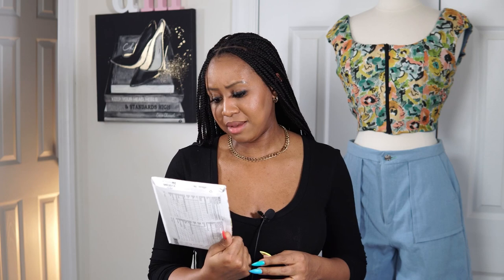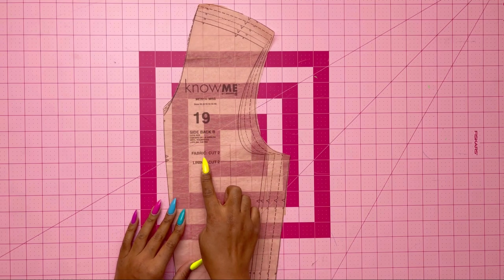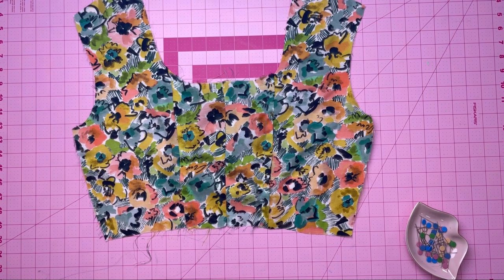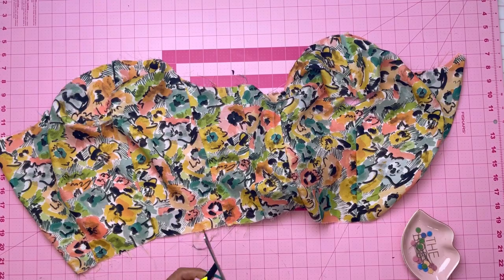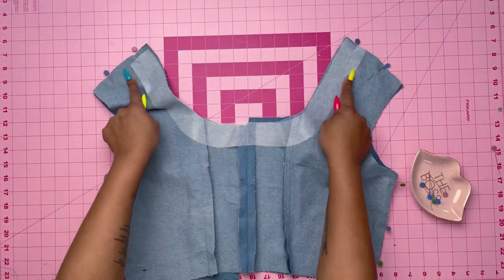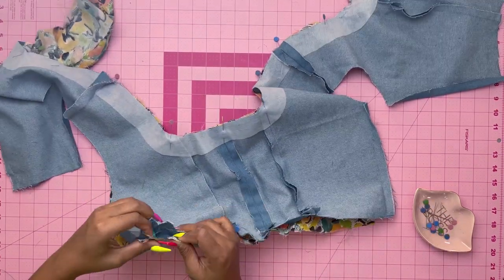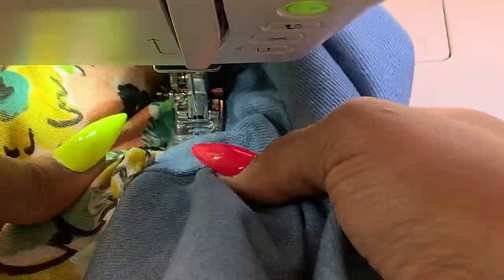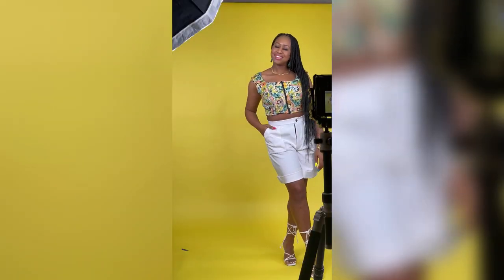SEW ALONG WITH DUANA X KNOW ME ME2014: VIEW B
Sew Along to the new Know Me ME2014 View B with Duana (@duana_m_chandler) in this step-by-step video. This Misses' pattern is a dress with cut outs in front and back has horseshoe neckline and extended cap sleeves. Dress and crop top both have front separating zippers and boning at seams. Bermuda shorts have folded cuff, fly front zipper and pockets with topstitching. Shop Know Me ME2014 below.